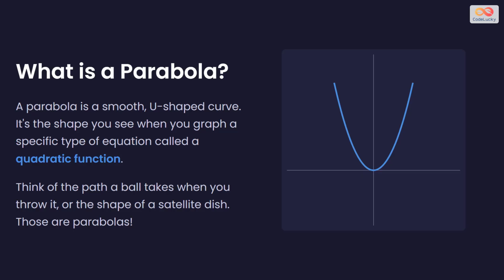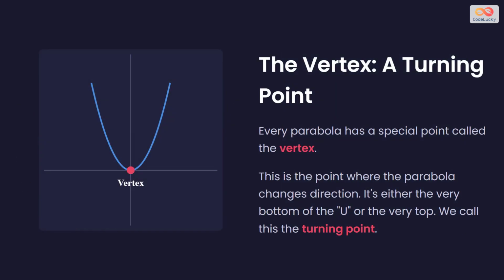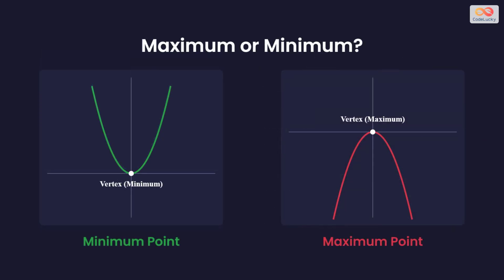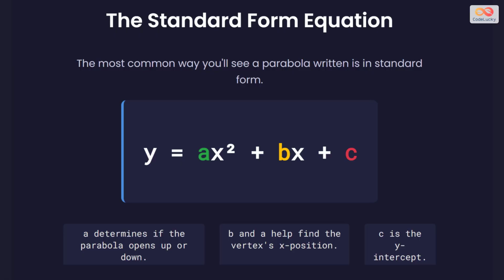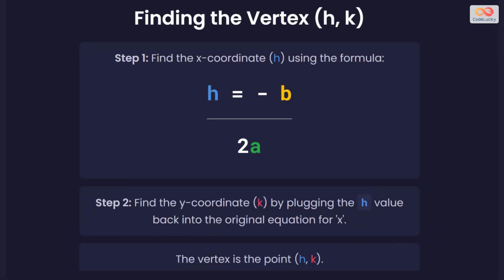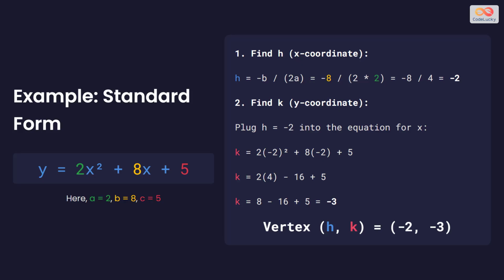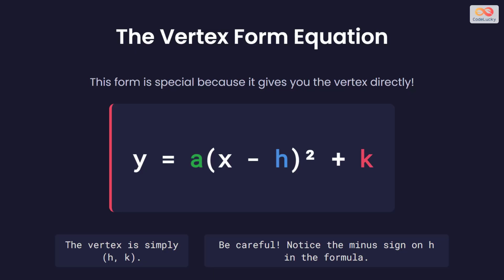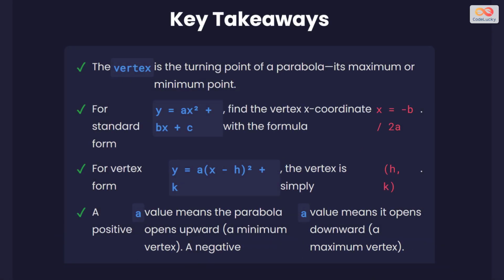How to Find the Vertex of a Parabola | Step-by-Step Algebra Tutorial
Are you learning about parabolas in algebra? This beginner-friendly tutorial will teach you everything you need to know about finding the vertex! 📚

We'll explain what a vertex is and why it's the most important point on a parabola. You'll learn how to identify whether a vertex is a maximum or a minimum point just by looking at the graph. We cover the two main forms of a parabolic equation: standard form (y = ax² + bx + c) and vertex form (y = a(x - h)² + k).

This video provides a clear, step-by-step guide on how to find the vertex (h, k) from both standard and vertex forms, including a helpful formula (x = -b/2a) and a worked-out example. By the end, you'll be able to locate the turning point of any parabola with confidence. Perfect for students just starting with quadratic functions or anyone needing a quick algebra refresher! ✨

Chapters:
00:00 - The Vertex of a Parabola
00:13 - What is a Parabola?
00:31 - The Vertex: A Turning Point
00:47 - Maximum or Minimum?
01:04 - The Standard Form Equation
01:21 - Finding the Vertex (h, k)
01:43 - Example: Standard Form
02:13 - The Vertex Form Equation
02:35 - Key Takeaways
03:00 - Outro